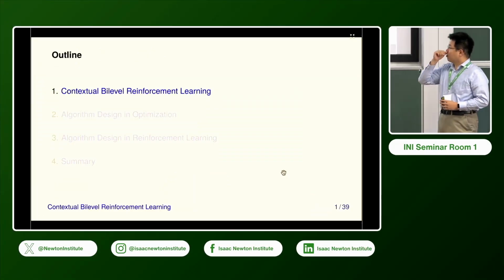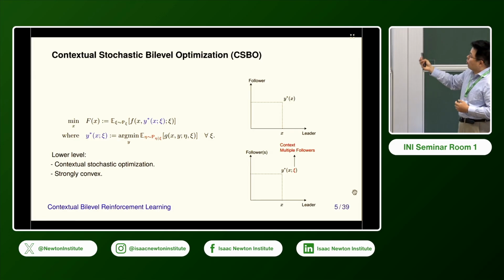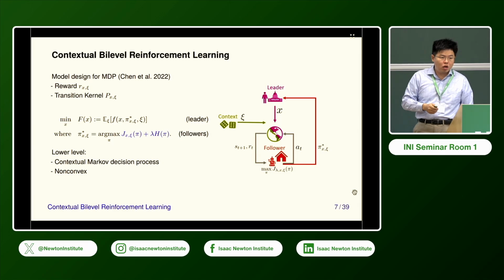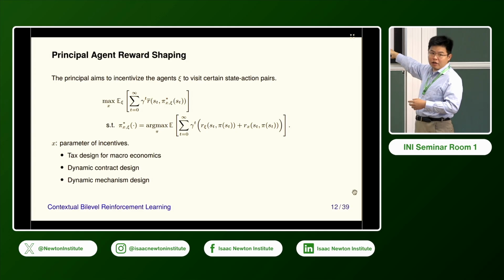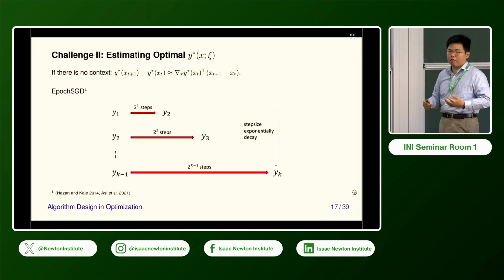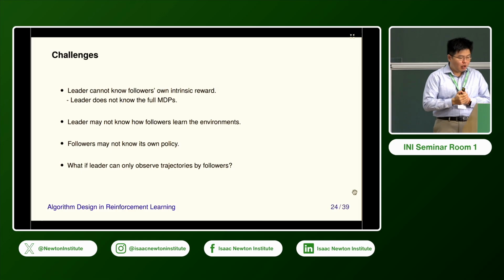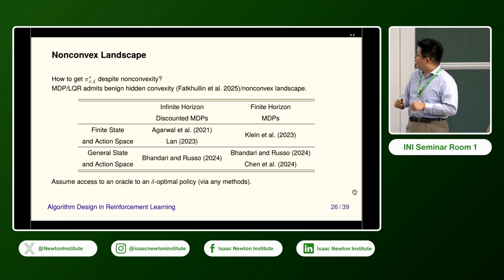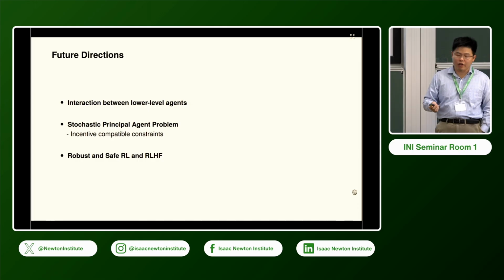Prof. Yifan Hu | Contextual Bilevel Reinforcement Learning for Incentive Alignment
Title: Contextual Bilevel Reinforcement Learning for Incentive Alignment
Speaker: Professor Yifan Hu (Rutgers, The State University of New Jersey)
Date: 13th Nov 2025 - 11:30 to 12:10

🗓️ Event: (SCLW01) Bridging Stochastic Control And Reinforcement Learning: Theories and Applications